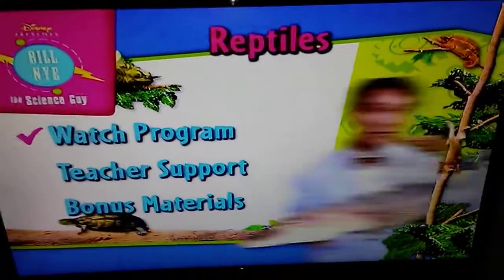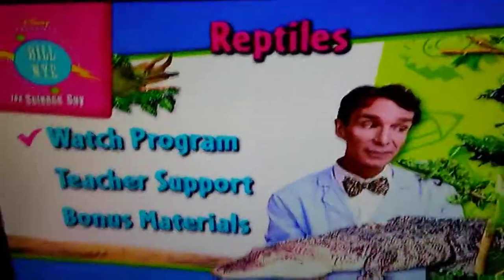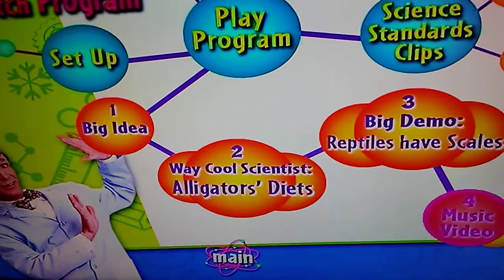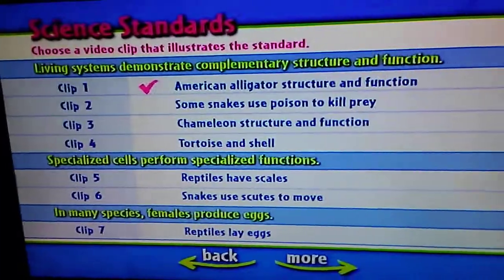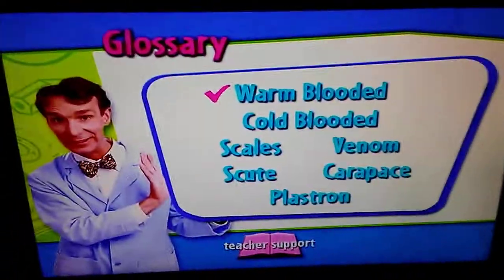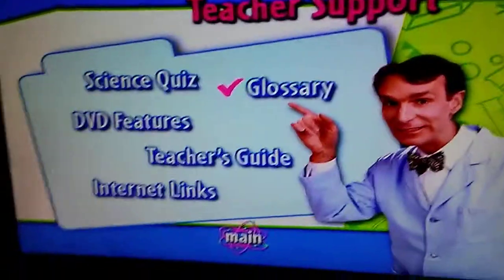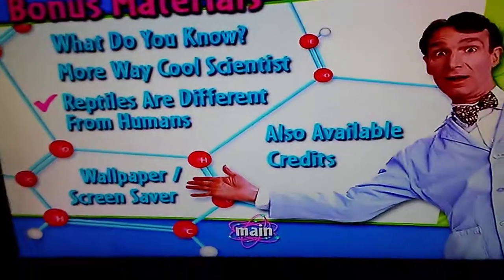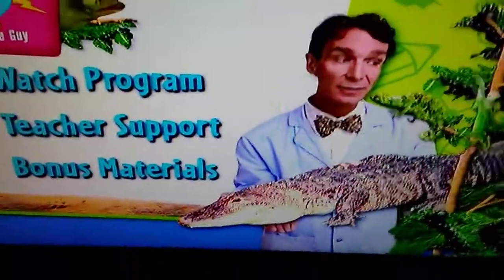Bill Nye The Science Guy Reptiles DVD Menu walkthrough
Please note: This dvd is packed with Dinosaurs and I already did a Bill Nye DVD Menu Walkthrough of Dinosaurs